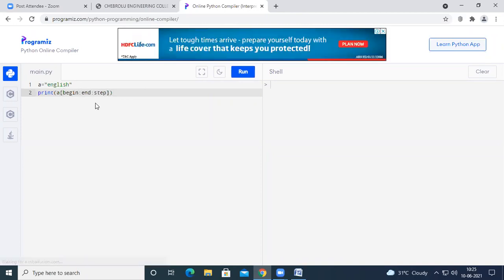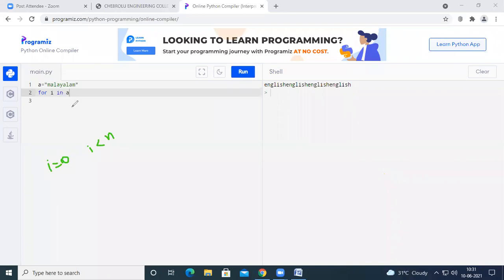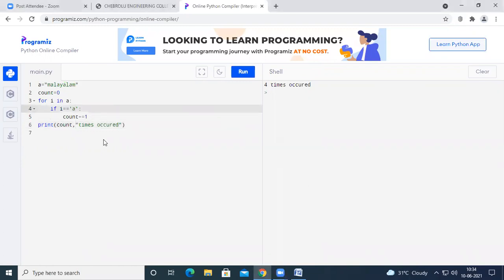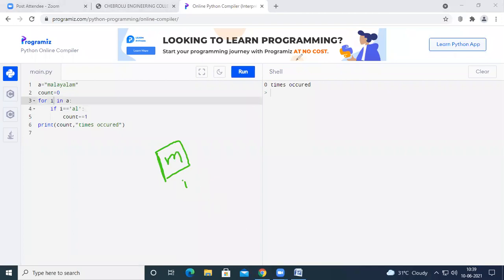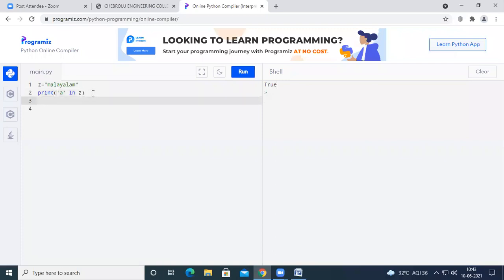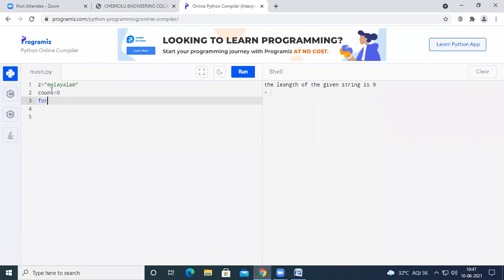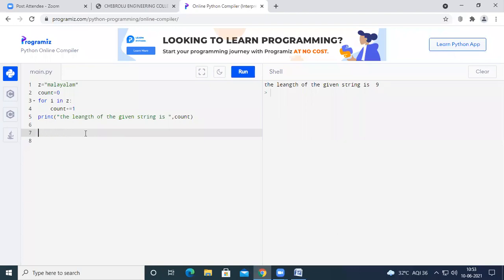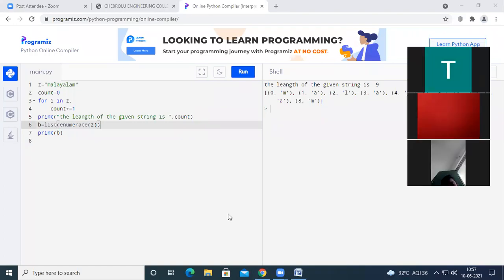JNTUK R20 IB TECH CSE,CSEAI&ML,CSEDS IISEM PYTHON RPOGRAMMING UNIT2 string handling part 2